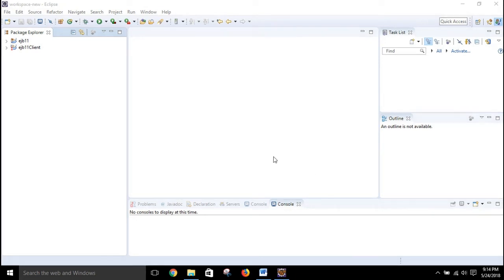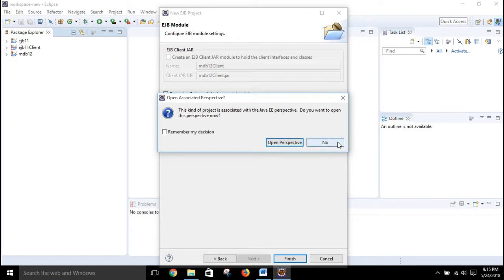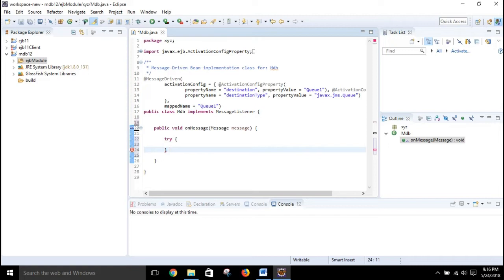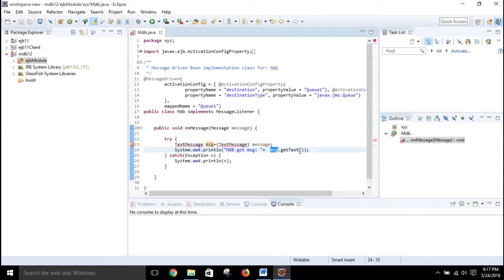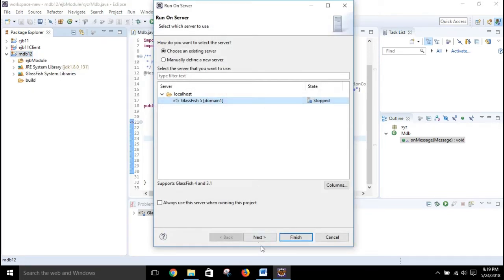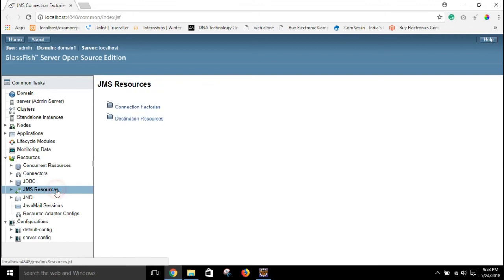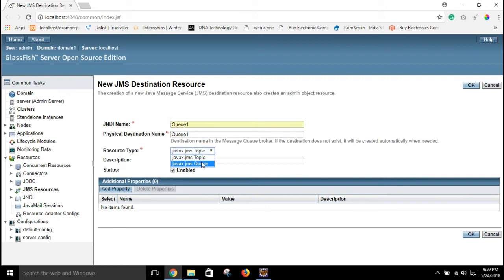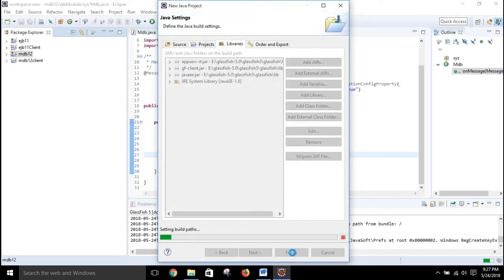An EJB application that demonstrates MDB (with appropriate business logic)